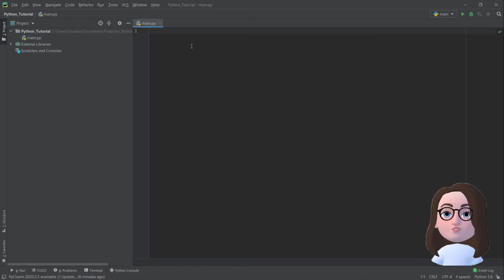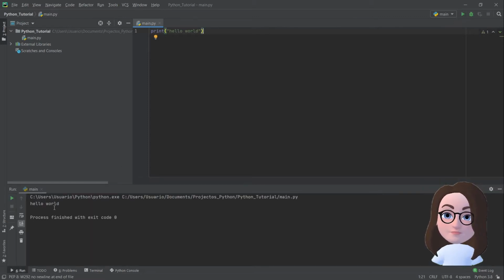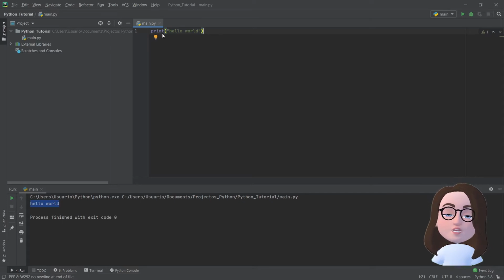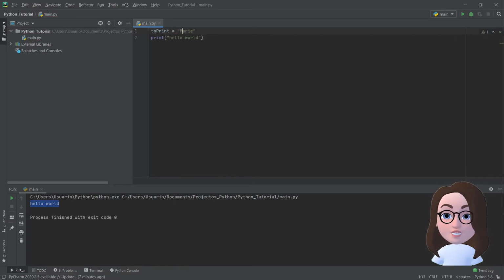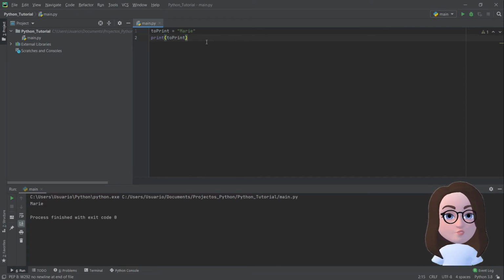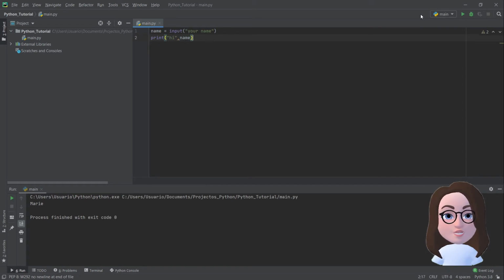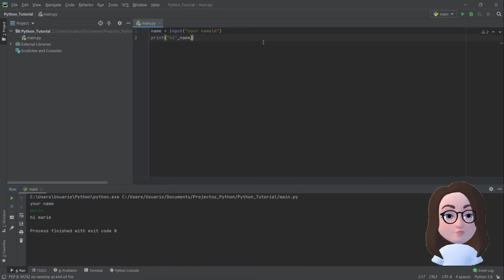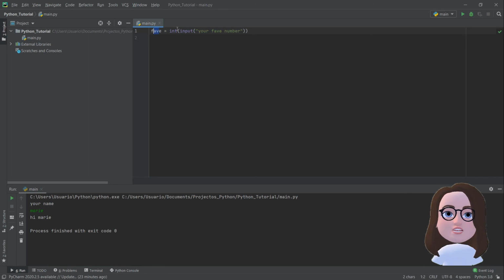Python beginner course #3 - Input/Output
This video covers the difference between the input and output of a program and how to work with both. Let me know how you do in the comments!

Code up 😊